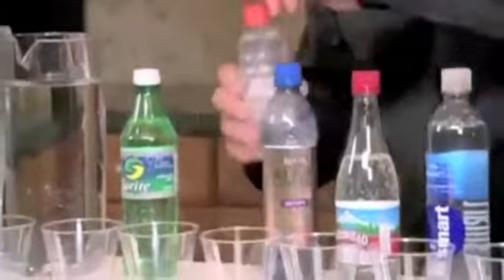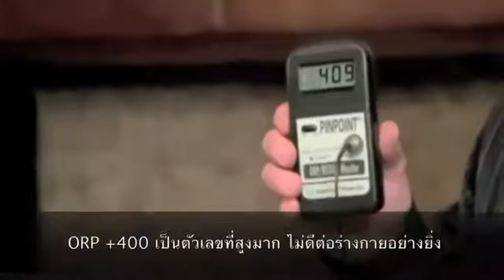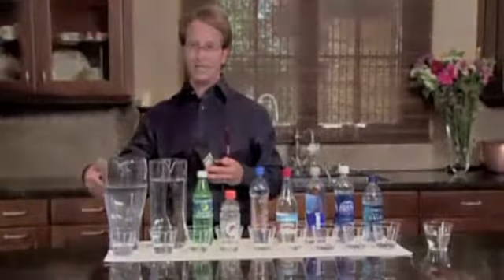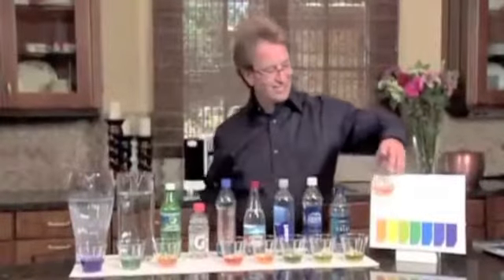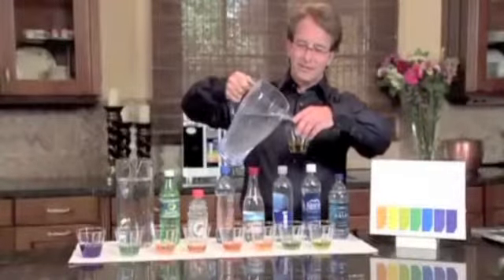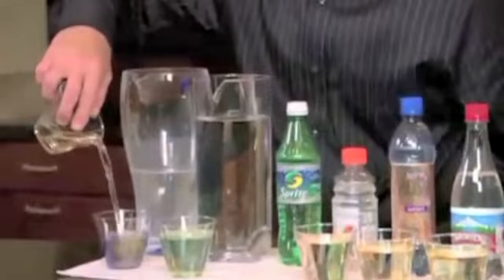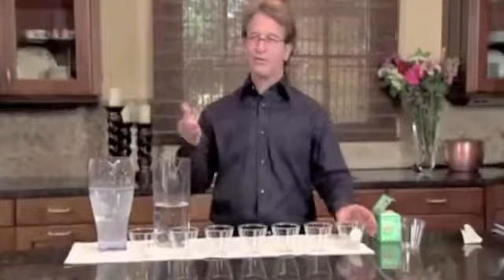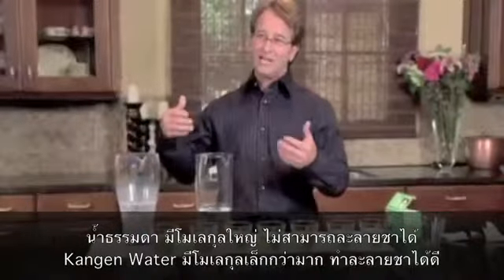ทดสอบ น้ำด่าง อัลคาไลน์ คังเก้น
ทดสอบน้ำด่างอัลคาไลน์คังเก้น